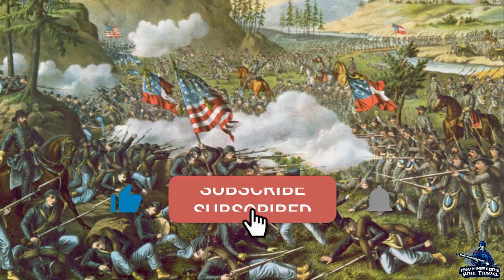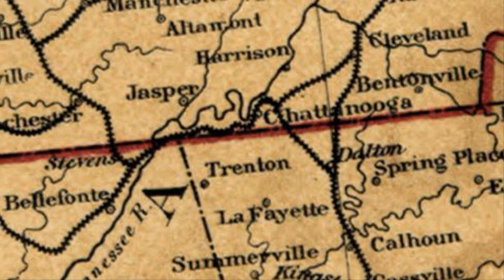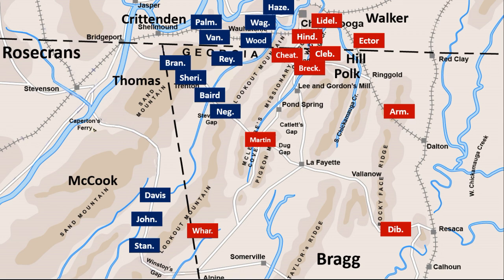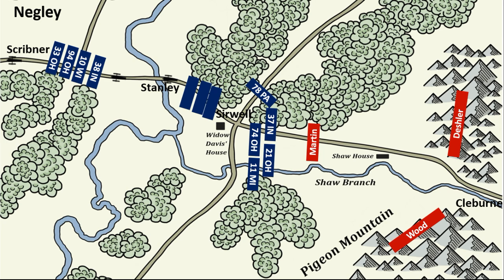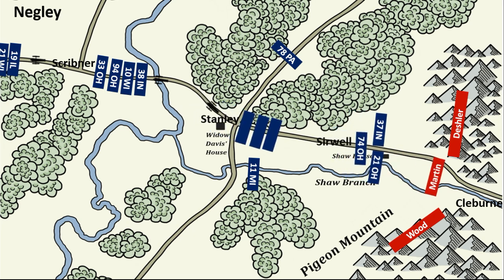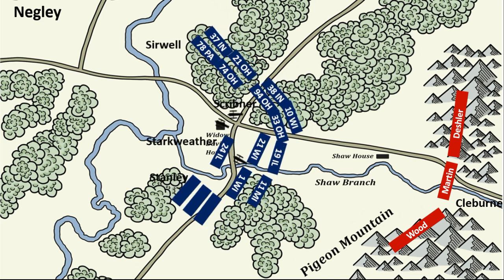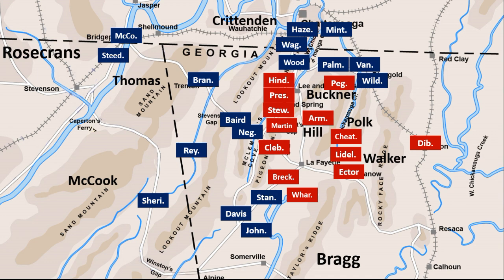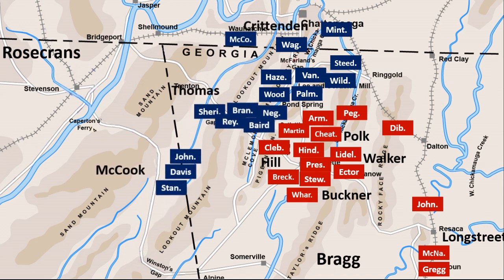Battle of Chickamauga, Part 1 Crossing Lookout Mountain | Animated Battle Map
In this animated battle map, I begin my animated series on the Battle of Chickamauga. Following the Tullahoma Campaign, Union General and commander of the Army of the Cumberland attempted to cut Confederate General Braxton Bragg and his Army of Tennessee off from Atlanta by moving through the mountains of northern Georgia. Slowly, Union troops probed through Lookout Mountain, but found some resistance and ultimately concentrated near Lee and Gordon's Mill.